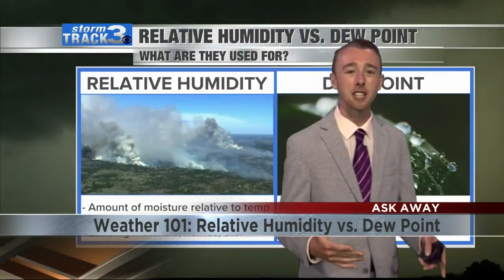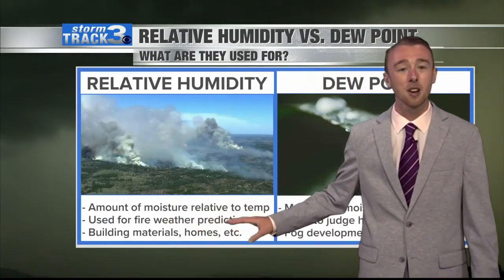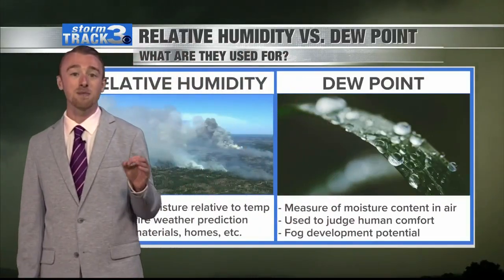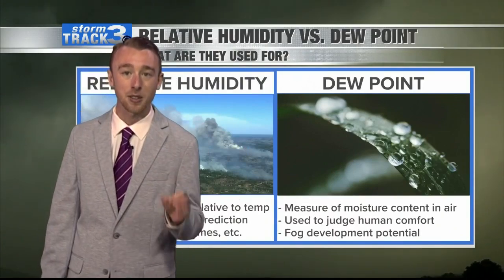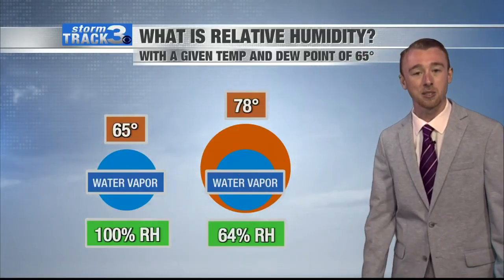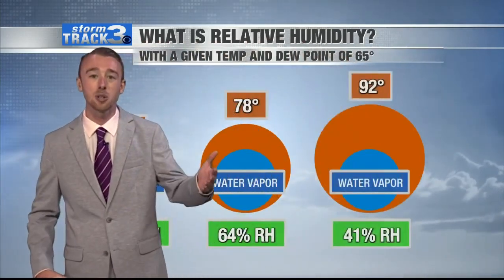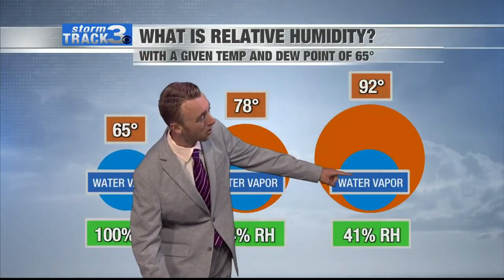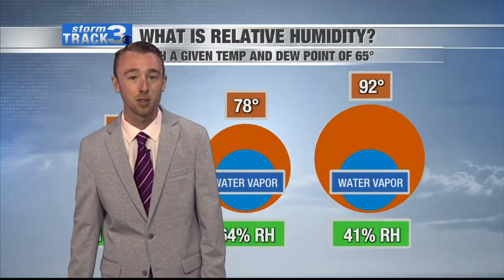Ask Away: What's the difference between relative humidity vs. dew point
Stormtrack 3 Meteorologist Hunter Donahoe explains the difference between them and how they're used in forecasting.